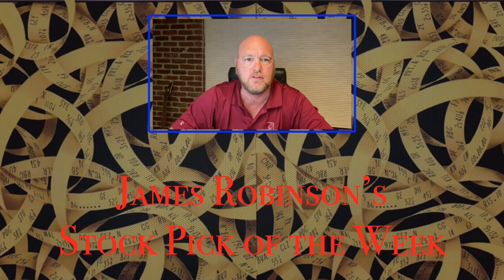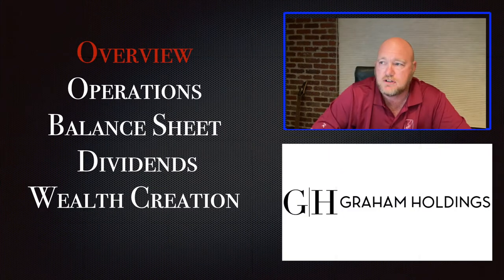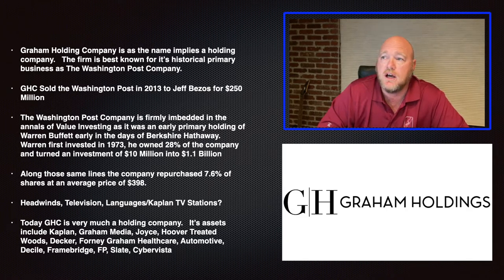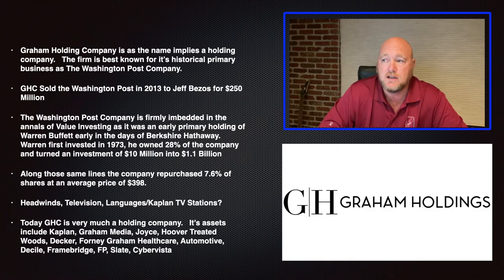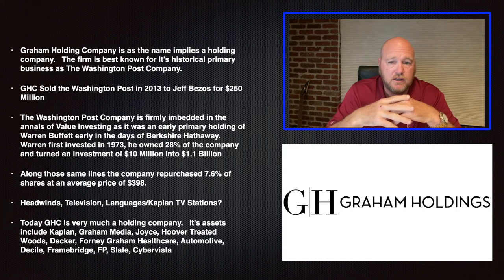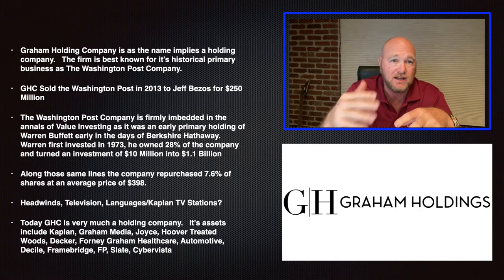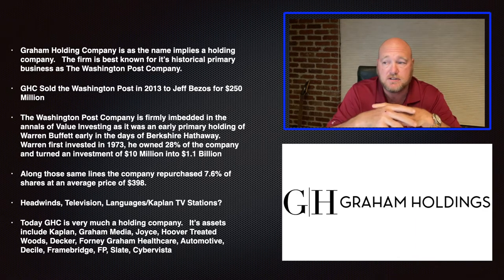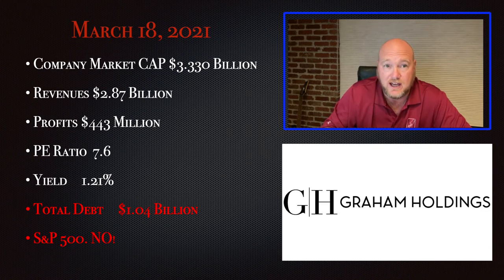Graham Holdings GHC Overview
First in my 5 part series on Graham Holding Company Symbol GHC.